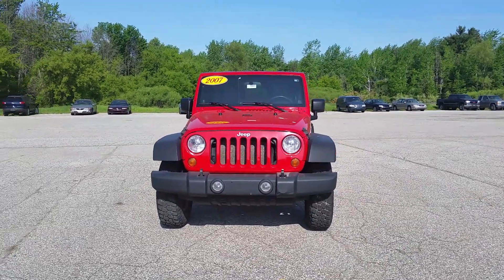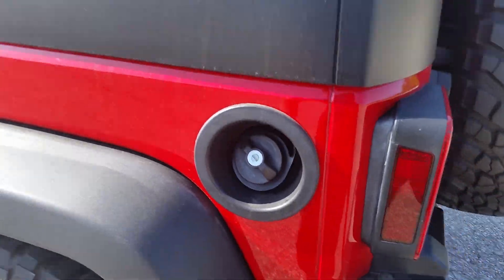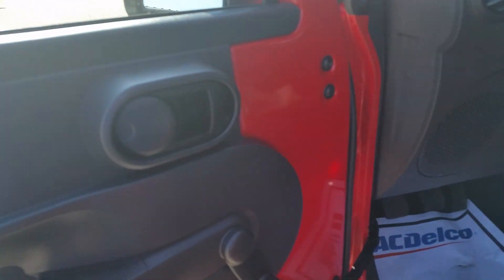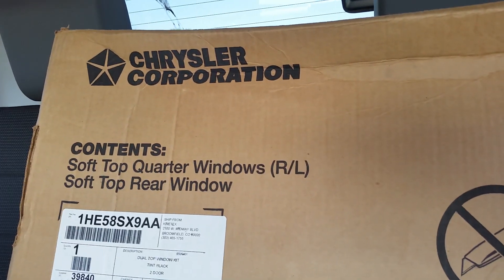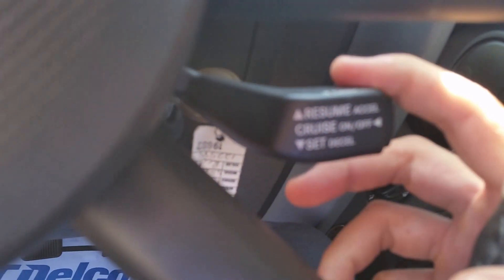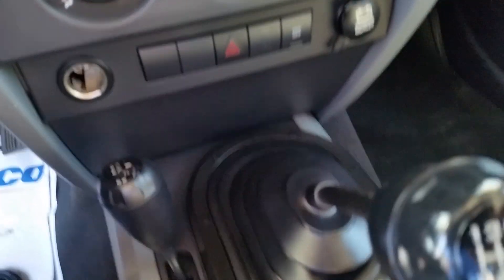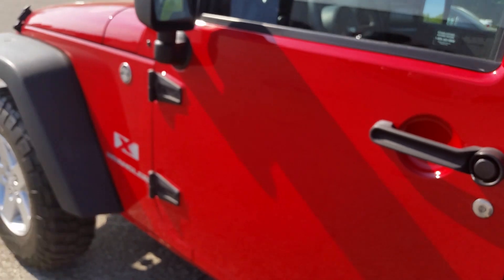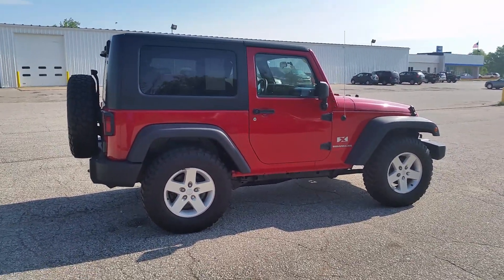2007 Jeep Wrangler - Schafer Chevrolet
Video walk around for Austin on a 2007 Jeep Wrangler at Schafer Chevrolet in Pinconning, Michigan.